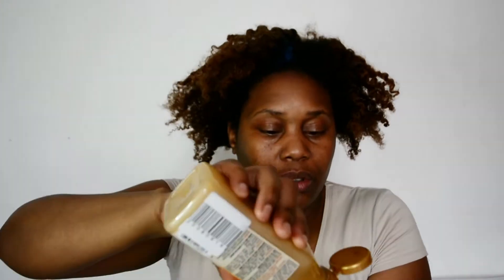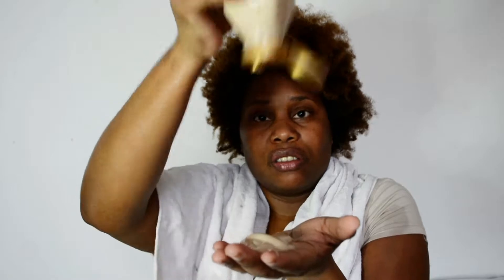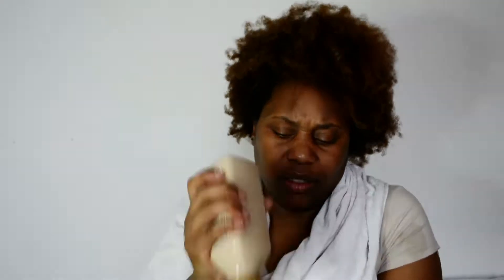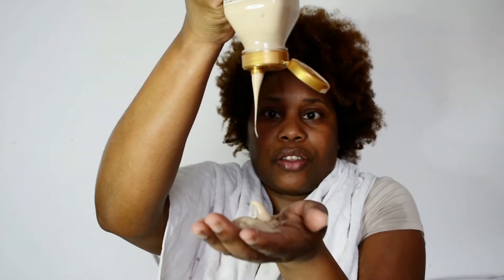Creme of Nature Pure Honey -Review (IS IT AS GOOD AS IT SAYS?)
In this video I will be reviewing the Pure Honey range from Creme of Nature. This product was bought from Superdrug.